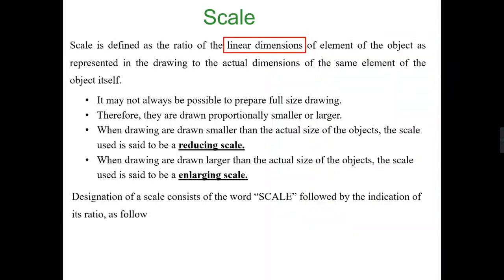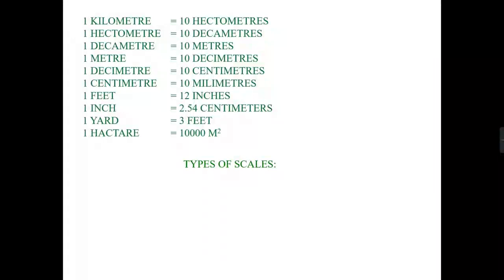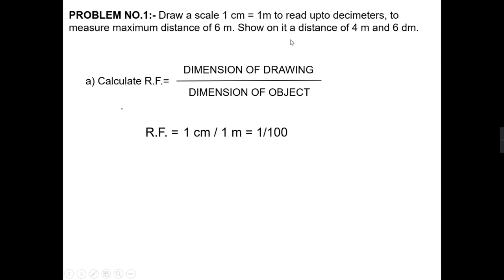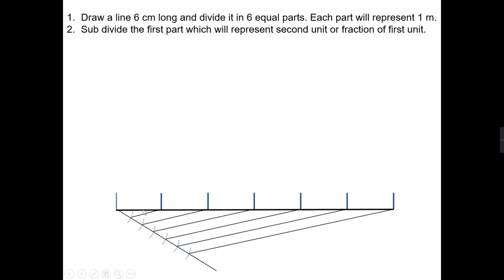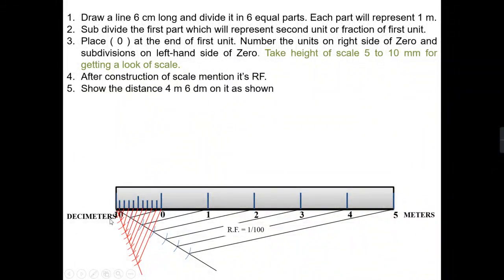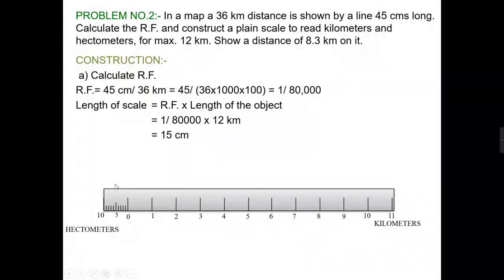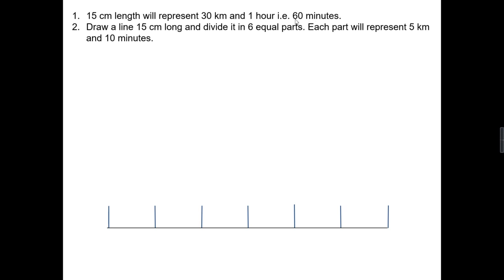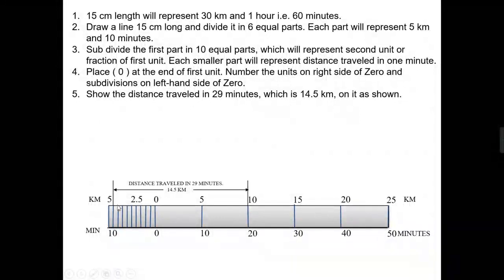Scales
Types of scale, RF, Plain scale